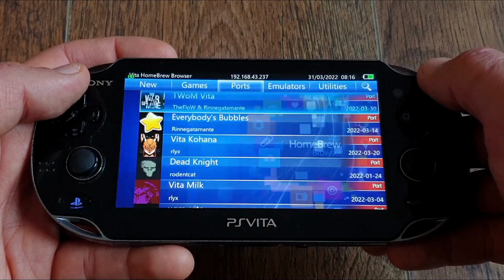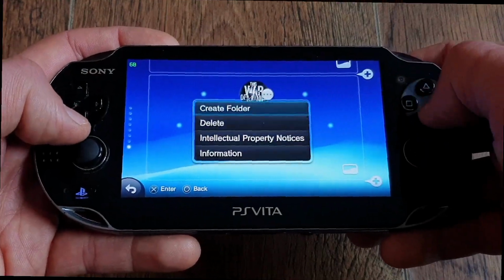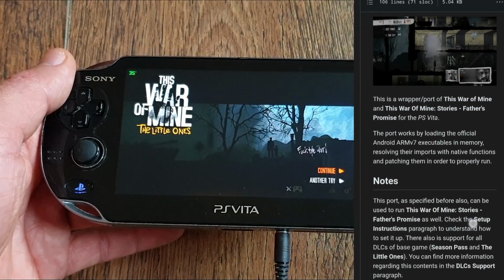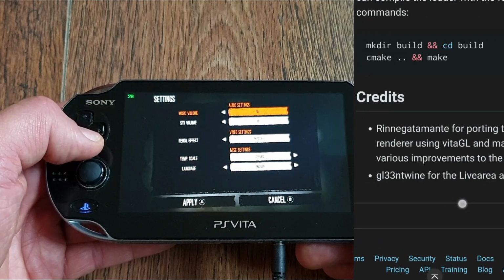This War of Mine | Ps Vita Port | TWoM Vita v1.0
Ahoj Fellow Vita Comrades and Welcome. The Ps Vita Port of android version of This War of Mine has finally arrived and in today's video we are quickly checking out its installation and later we are looking at the performance and all the good stuff so without any further ado let's click the play button on the video to find out more :-)

SD2Vita Adapter Newest Version for ALL PS Vitas
PS Vita 1000 Replacement OLED
Ps Vita 1000 Battery Replacement
Micro SD Sandisk 128 GB
Cheapest usb c to hdmi adapter

Thanks

Zealous Chuck

0:00 Intro
0:27 Huge Thanks to Devs + Installation Process
1:14 What is This War of Mine?
2:06 How it plays on the Vita?
3:03 First Impressions
3:44 Outro
4:00 This War of Mine Ps Vita Port Gameplay